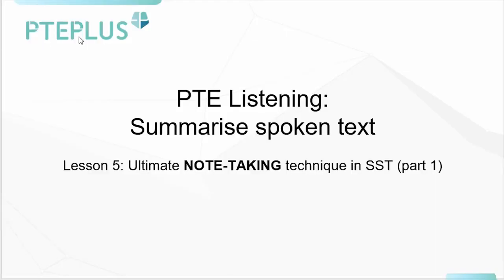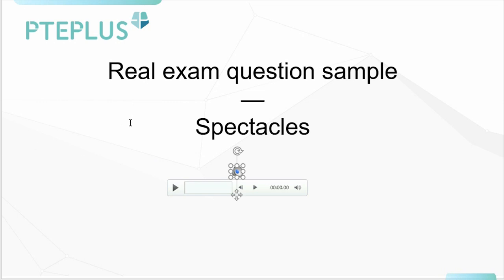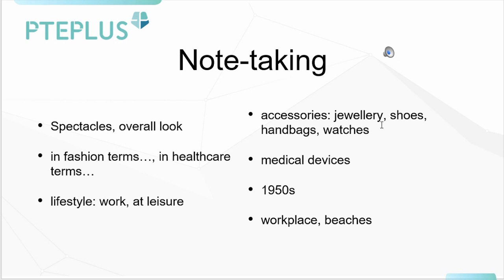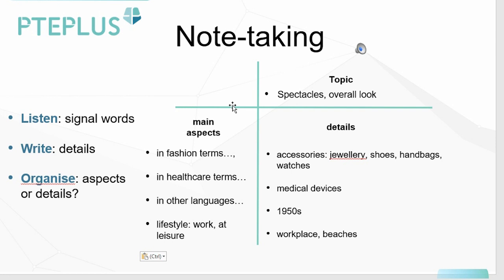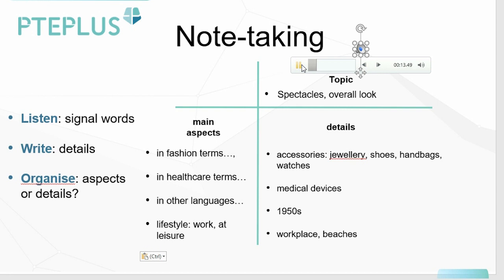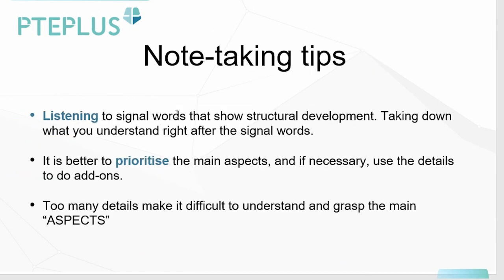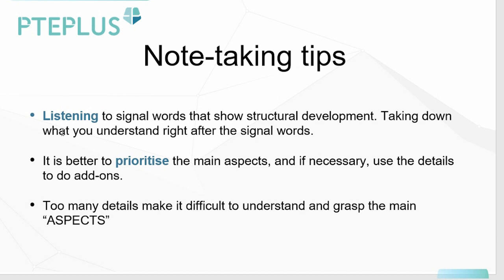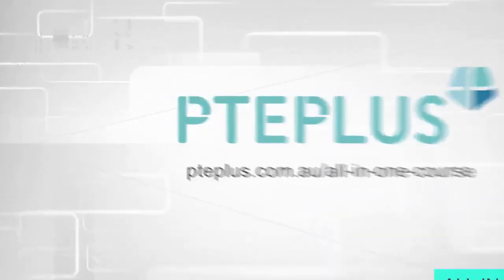PTE Listening | Summarise Spoken Text: Lesson 5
In Lesson 5 of our PTE Listening Summarise Spoken Text within the ALL-IN-ONE COURSE,
 ● Real exam question analysis
 ● Most effective note-taking method
 ● Listen: Signal word
 ● Remember: priority backbone information, followed by details
 ● Pay attention to picking and catching key information

🔥🔥🔥 How can the PTEPlus All-in-one course help me achieve my desired PTE score?

Remember that LEARNING is just one dimension of your PTE preparation.
💪Our newly released PTEPLUS ALL-IN-ONE COURSE provides full coverage of all 5 dimensions of your PTE Preparation:
💪ANALYSE | LEARN | PRACTISE | ASSESS | CONSULT
💪The entire course is Integrated with the best of top-tier PTE teachers and resources + advanced machine-learning and real-time analysis... AND
💪In real-time, it continuously considers YOUR LEARNING and PERFORMANCE, to provide you with...
💪 STEP-BY-STEP GUIDANCE ALL THE WAY TO YOUR PTE GOAL!

🔥🔥🔥 TRY FOR FREE NOW + DISCOUNTS + INFO

👉 Simply sign up for a free account to start trying!

👉EARLY BIRD DISCOUNTS AVAILABLE - limited time only!
Chat to our PTE consultants on Facebook Messenger to find out more!